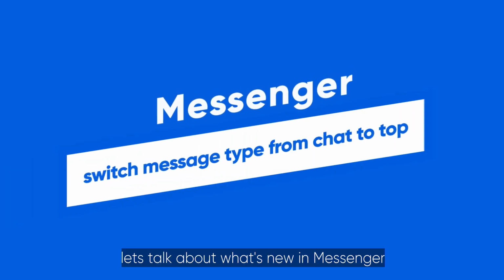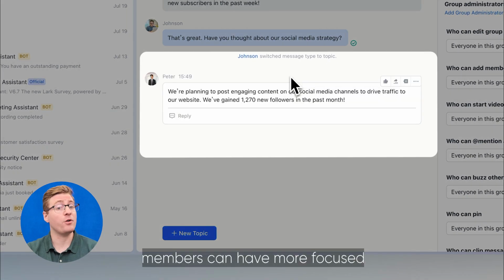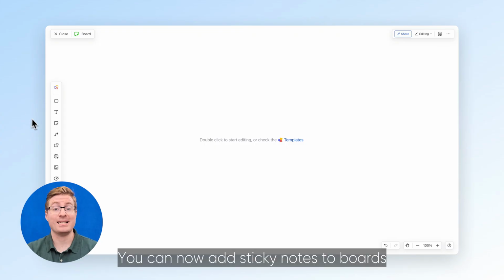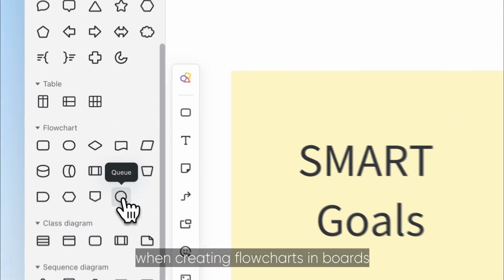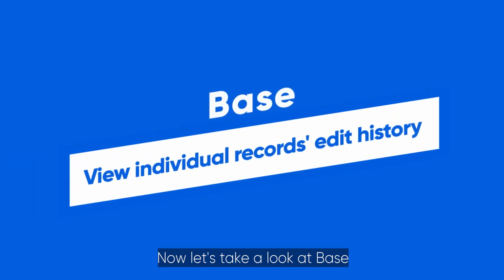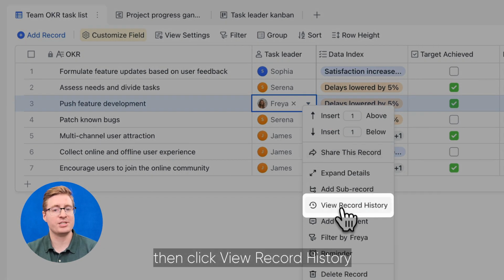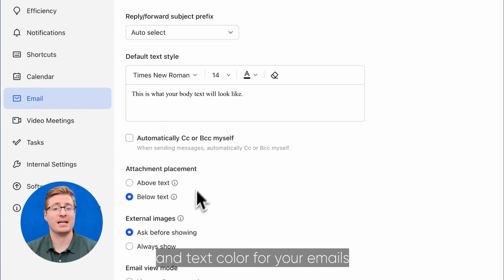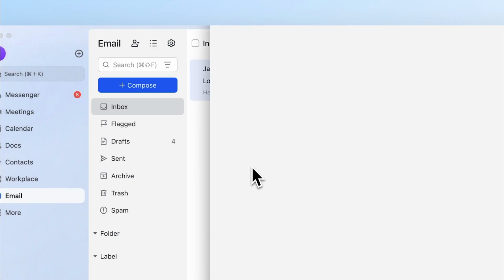What's New in Lark | Aug 2023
New to Lark?
What is the Lark Collaboration Tool?
Lark brings together everything teams need to be more productive and stay engaged, all in one spot, with chat, email, docs, base, approvals and more. The Lark collaboration suite is constantly updated with new and exciting features, making it easier for global teams to seamlessly collaborate.

In this video, we'll walk you through the new features and updates in V6.10 & v6.9
0:01 Intro
0:06 Messenger: Switch message type from chat to topic
0:26 Docs: Place sticky notes on boards
0:46 Base: View individual records' edit history
1:03 Mail: Set your default font, size and color